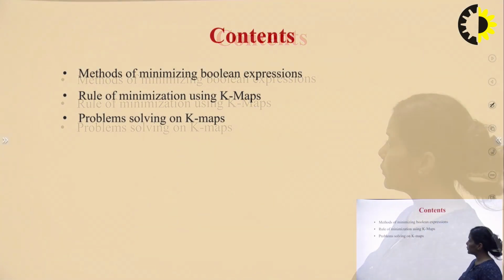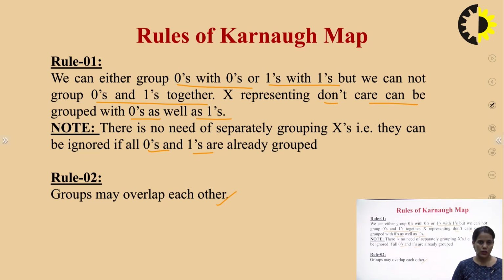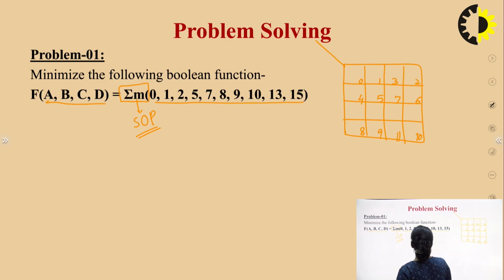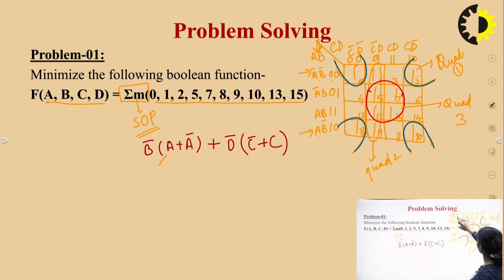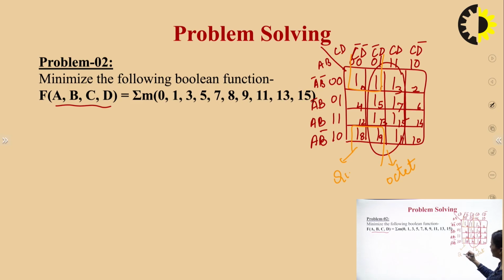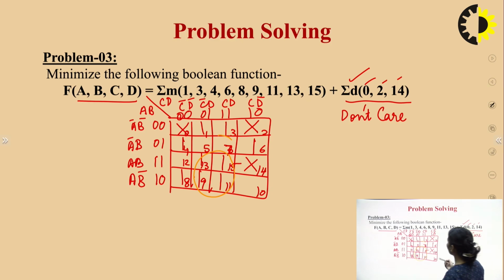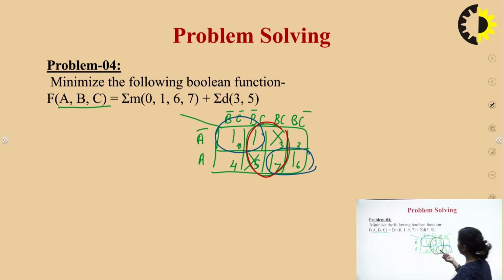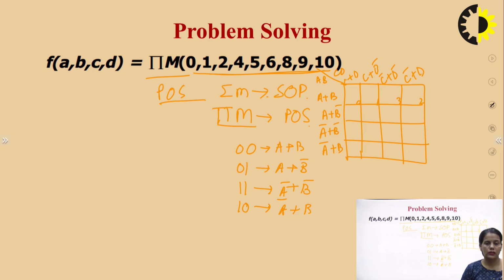BOOLEAN EXPRESSION MINIMIZATION USING KARNAUGH MAPS | FEE | LECTURE 02 BY DR. TUKUR GUPTA | AKGEC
This lecture demonstarte the problem ( Solved) on boolean expression minimization using K-Maps